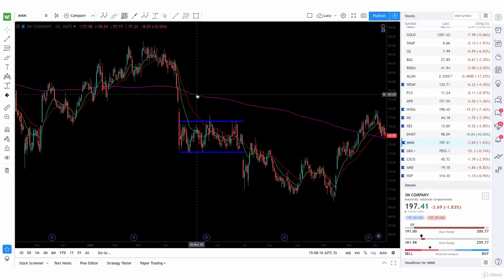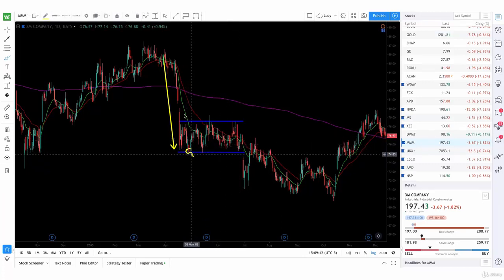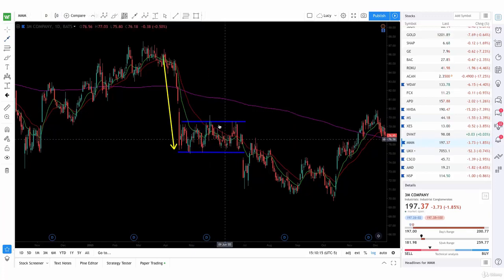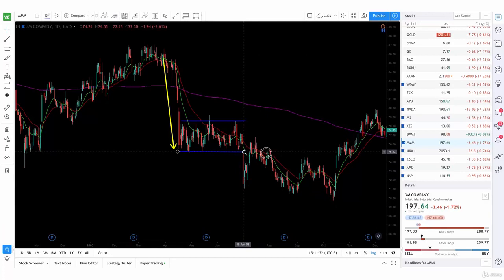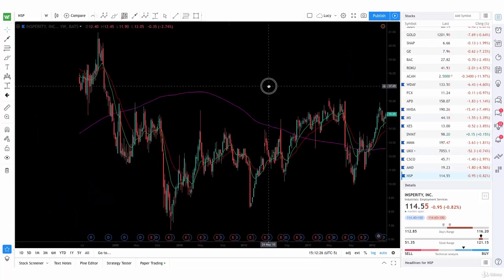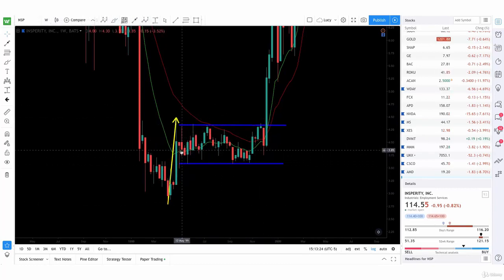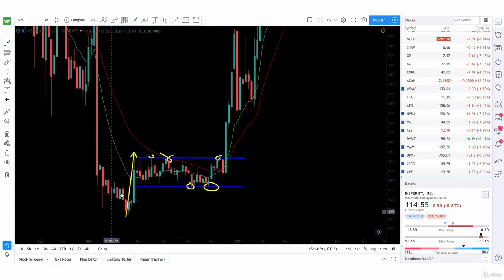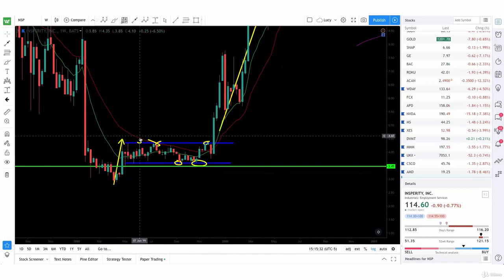22 Mastering Continuation Patterns: Trading Rectangle Tops and Bottoms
Welcome to an insightful journey into the world of technical analysis and continuation patterns! In this video, we're diving into the intriguing world of Rectangle Tops and Bottoms. Learn how to identify, analyze, and trade these patterns effectively to elevate your trading skills. Whether you're a trading enthusiast or an experienced trader, understanding Rectangle Tops and Bottoms can provide you with valuable tools for spotting potential trend continuations and making well-informed trading decisions.